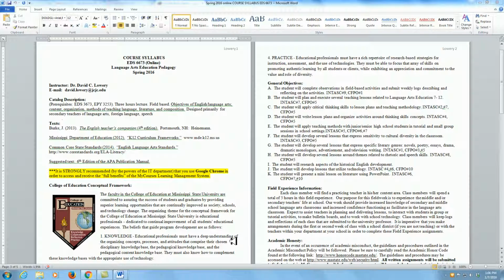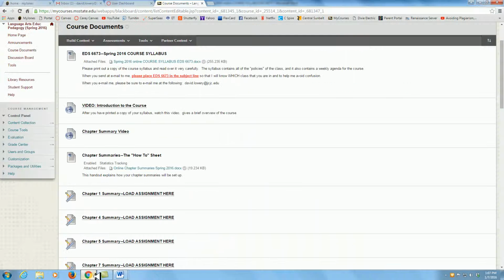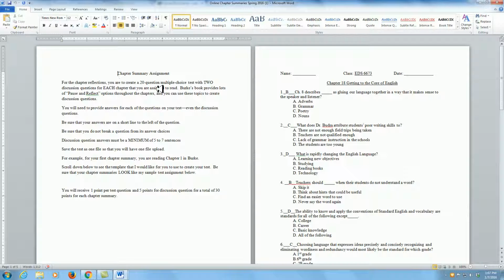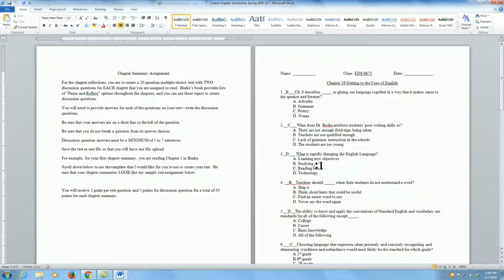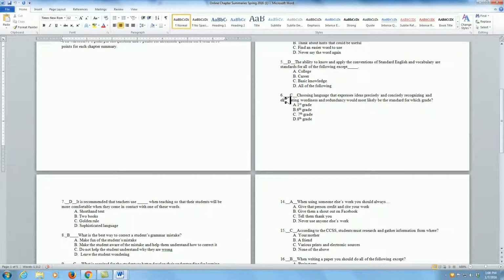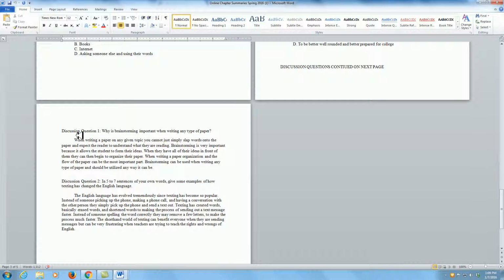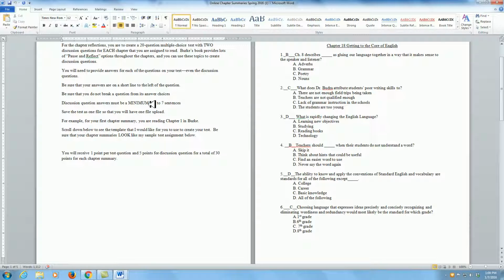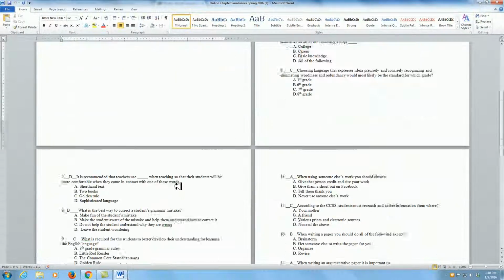Chapter Summary Video